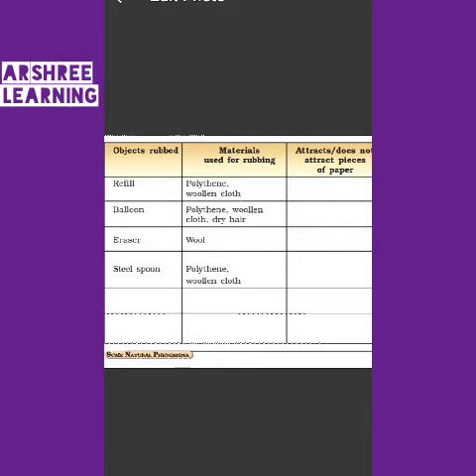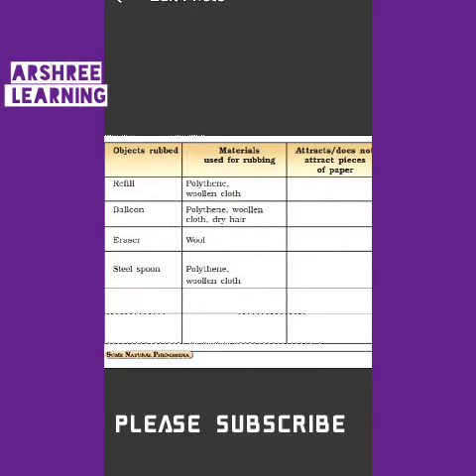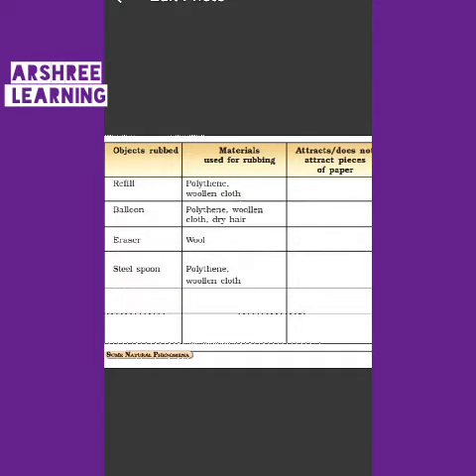Some Natural Phenomenon (part 4)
Comparing different materials for their charge
What is an Earthquake ?
what is lightning? Causes of lightning . What is an Electroscope ? How does an Electroscope work? What are charges and law of charges? How are floods caused? What are the reasons for flood? What causes a Tsunami? What are the precautions to be taken ?